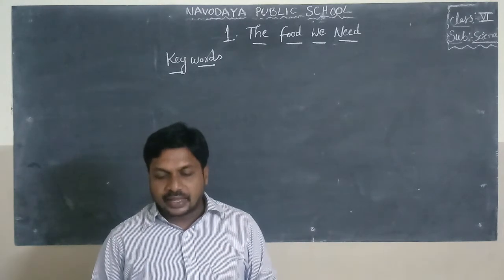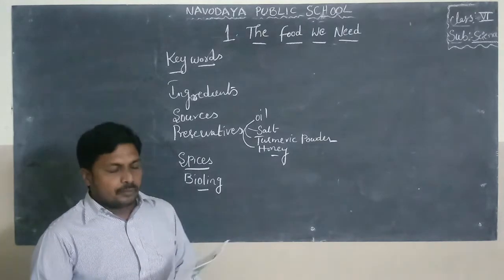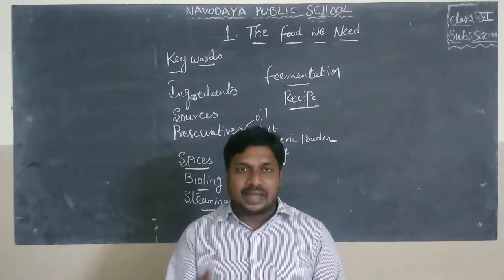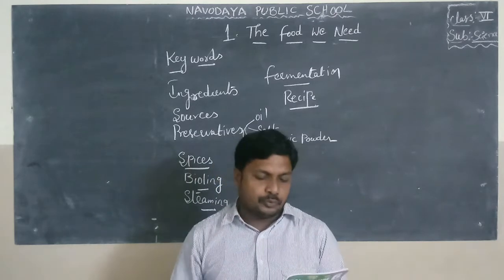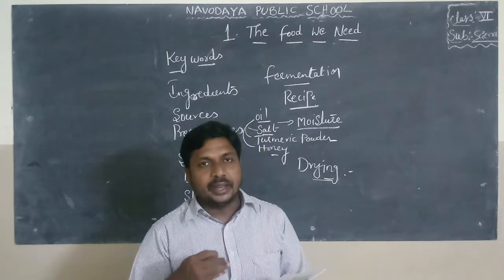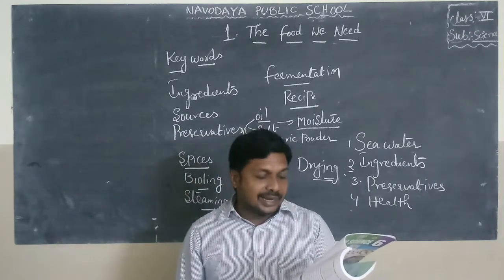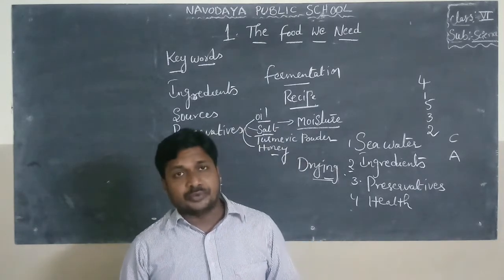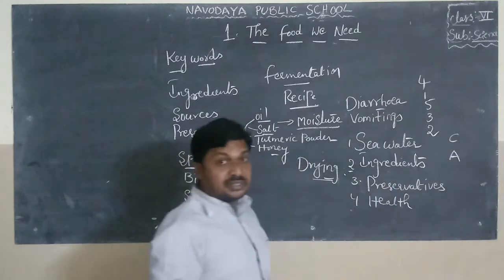6TH CLASS SCIENCE 5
VI CLASS SCIENCE 5